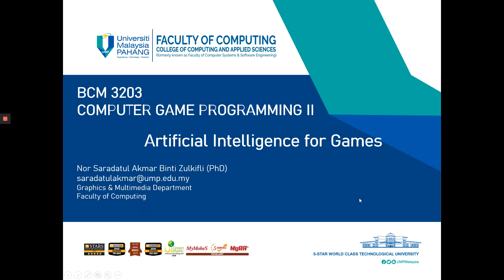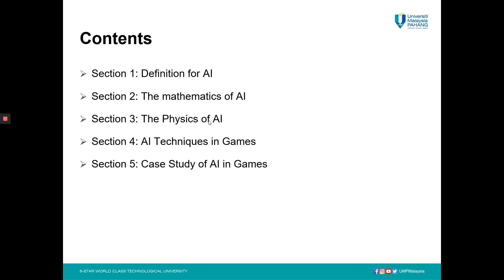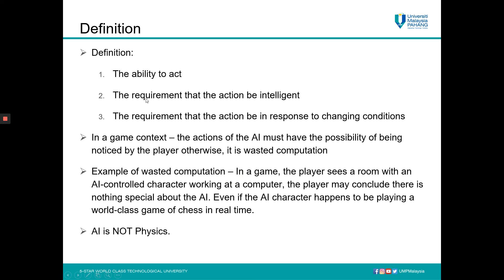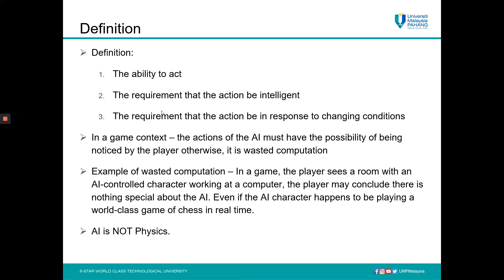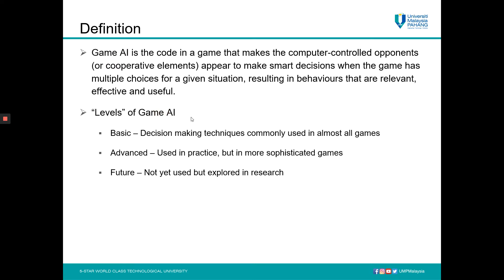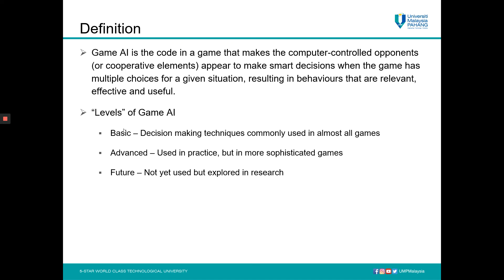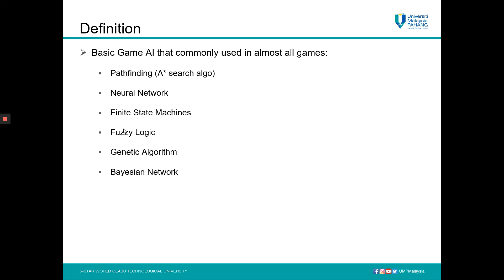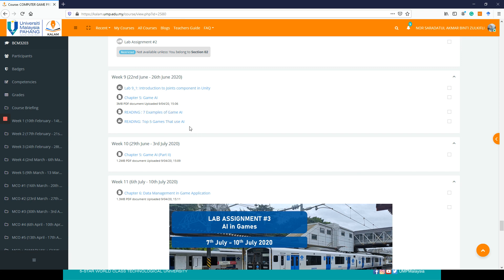9_1 Introduction to AI for games